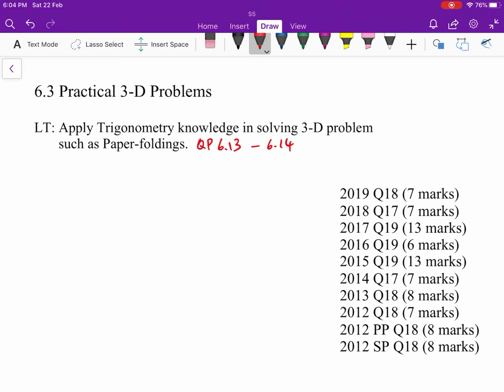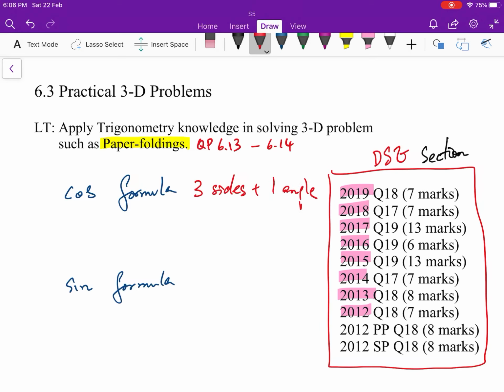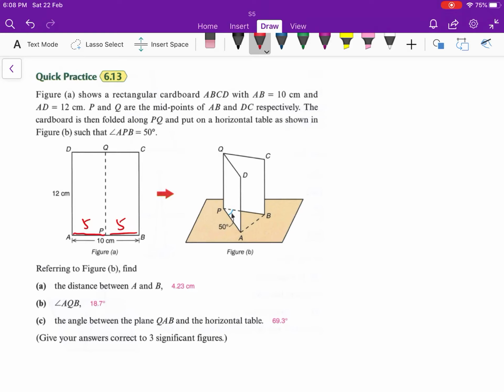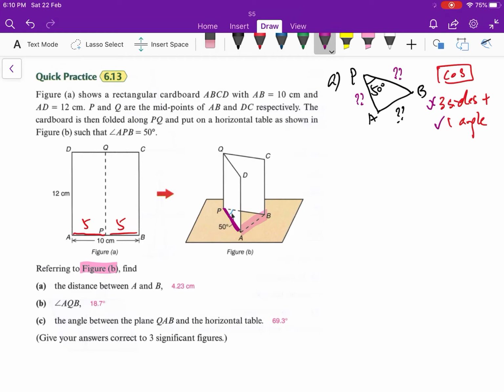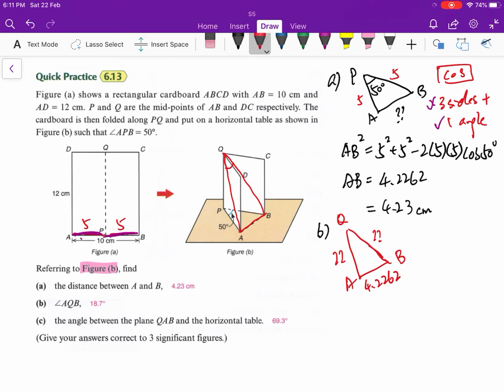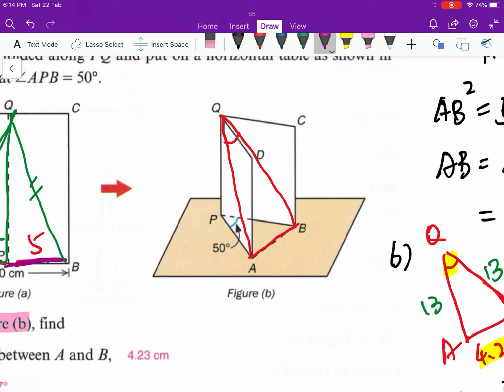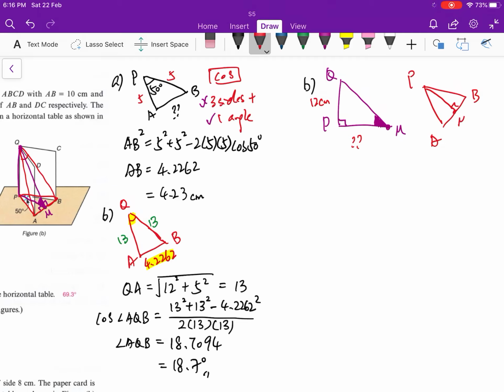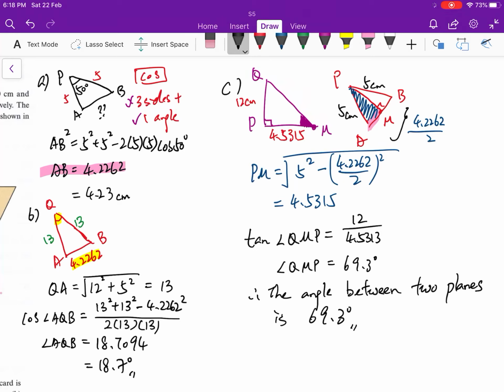(26) 6.3 Paper-foldings Problem QP6.13